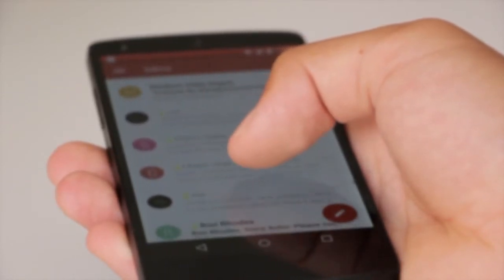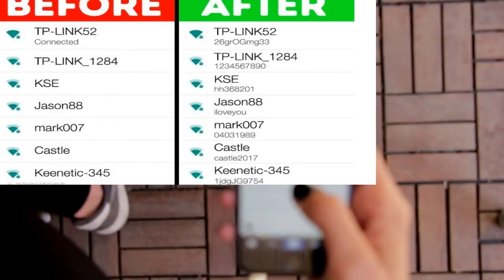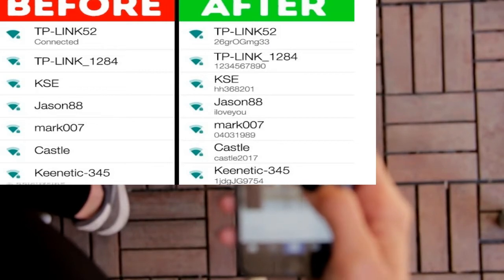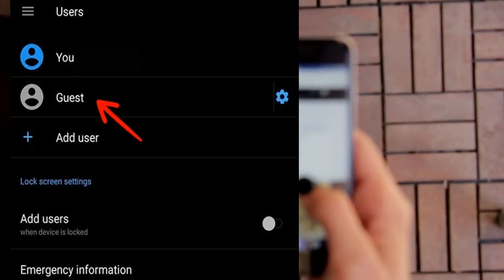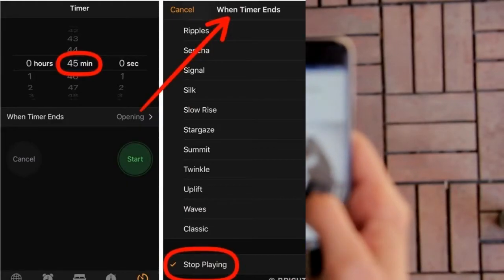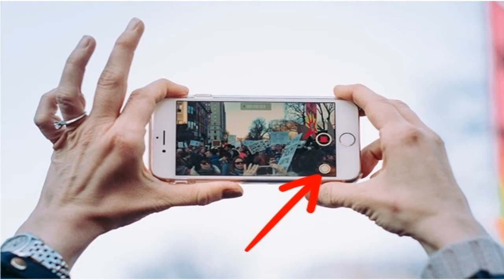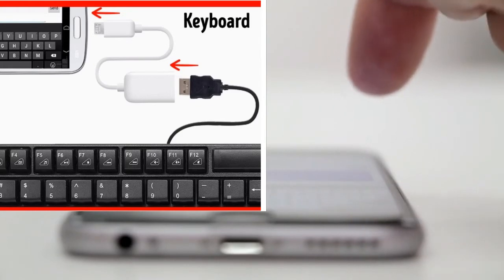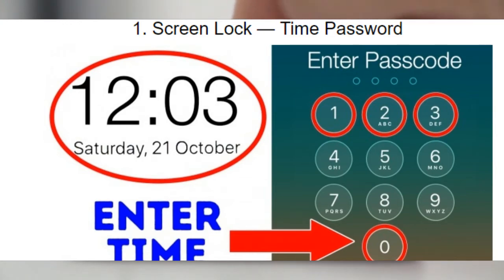10 Secret Smartphone Features You’ll Start Using Right Away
You want to join the beautiful social network that will monetize your contents and give you chance to read, watch, see, and contribute other peoples contents and earn?
You need to monetize your videos and make more money on your work?
Do you want to share something fun or you want to watch fun things?

we are so proud to reveal the
Amazing social network that pay people who using it before smartest people and channel does -go on here today

Join today and you will start get paid

WATHCH MORE VIDEOS am looking forward to find relevant help on that thank you BUT DOING THIS PROCESS IS NOT LEGAL . (DONT GET SERIOUS YOU STILL READING ALL THAT its just joke video NOTHING IS FREE DUDES ENJOY WORK HARD..you pranked ALREADY ITS ONLINE PRANK every body how to get free unlimited internet services with all type of netwoks start making money by sharing video url you love
10 Secret Smartphone Features You’ll Start Using Right Away

We are all experienced smartphone users, but it’s impossible to know all the tips and hacks because smartphones are getting more and more advanced.
Ovit tv collected some handy tips for iOS and Android users that will help you get more out of your cell phone.
10. Block ads

The quickest and easiest way to block ads on your phone is to turn on Airplane Mode. It works great on both iOS and Android. Though while this mode is on, you won’t be able to make or receive calls.
9. Wi-Fi passwords

Every time you connect to a new Wi-Fi, your phone memorizes the password and you see dots instead of the password on your screen. There is an Android app that can help you see all the Wi-Fi passwords that have ever been entered into your phone. It’s very helpful when you want to recall the password to use it on another device or share it with friends.
8. Create your own reply for missed calls

If you miss a call on your iPhone, there are text responses that can be sent with a single tap. But it’s also possible to create your own. Go to Settings, choose Phone, then Respond with Text, and create your own message.
7. Android guest mode

If you don’t want another person to have access to your personal data while they are using your phone, you can use Guest Mode on your Android phone. To switch it on, you need to tap the User icon in the top right corner of the quick Settings panel. Then tap Guest.
6. Secret iPhone codes

You can hide your number for an outgoing call with a simple code. If you enter *#31# you will hide the number for all calls. If you need it just for one certain call, you can type #31# right before the number you’re calling.
5. Audio timer

This iOS feature is great for those who like audiobooks and listening to music before falling asleep. You can set the timer to turn off the audio. Go to Timer, and choose its length. Tap When Timer Ends, and select Stop Playing at the bottom. Select Set, and start your timer. When your timer goes off, any audio currently playing will stop.
4. Take photos while shooting video

You don’t have to stop recording video on your iPhone if you want to take a photo at the same time. You just need to tap the camera button, which appears on the screen with the shutter button.
3. Share content immediately

You can easily share content directly from your Android device’s screen to another by bringing the devices together. To do this, just tap the Share icon in any app. Choose Android beam from the list of options, and then just put the devices together back-to-back.
2. Keyboard and mouse

Android supports mice and keyboards. This can be very useful if your display is damaged or if you just need to type a lot of text. All you need to attach a keyboard or mouse to your Android phone is a USB on-the-go cable.
1. Screen Lock — Time Password

Screen Lock — Time Password is an app for Android that makes your phone’s current time (or other options related to time) its lock screen password. So it changes all the time, and you don’t have to worry if someone might have seen your password as you unlocked your phone.